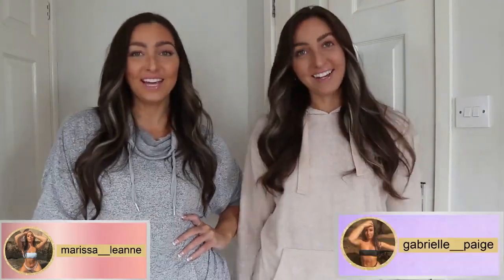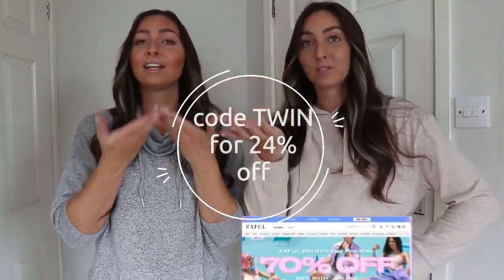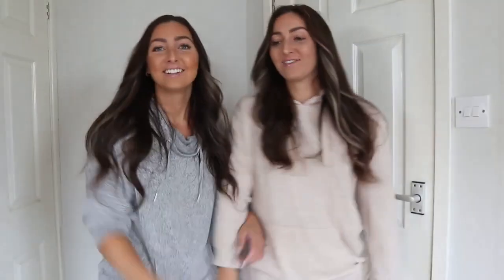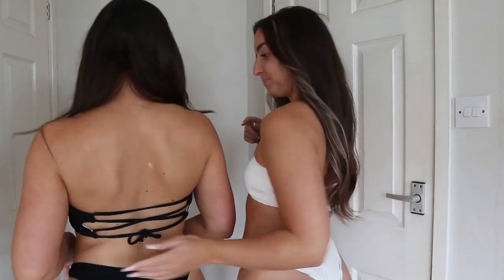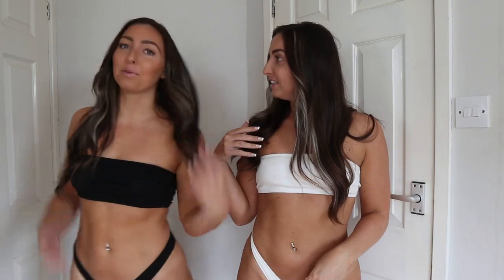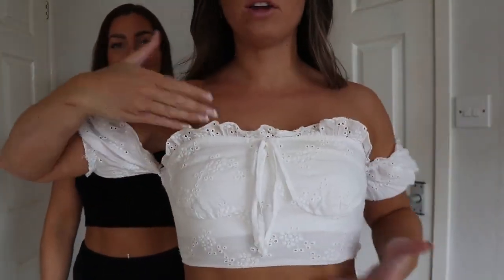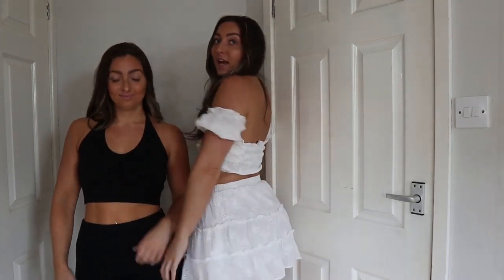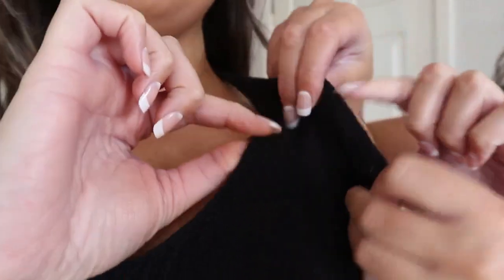TWINS 2022 BIKINI SUMMER TRY ON HAUL Zaful